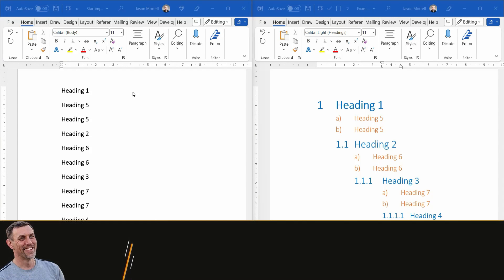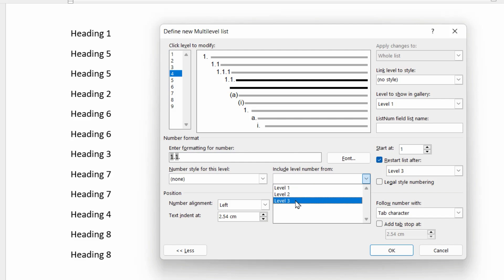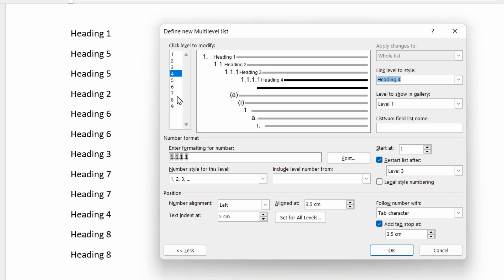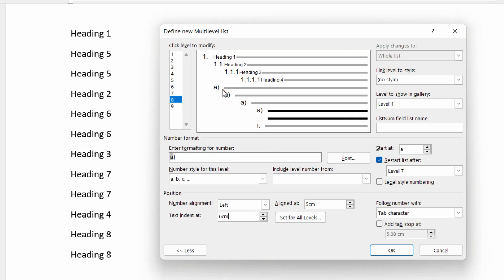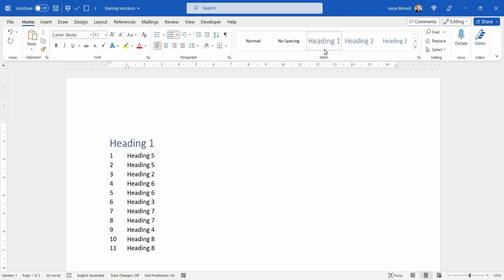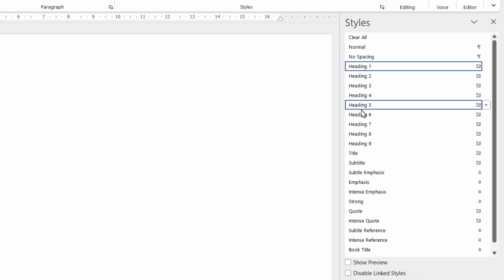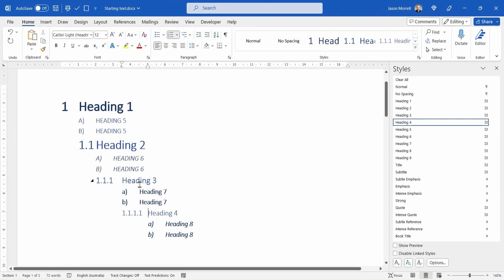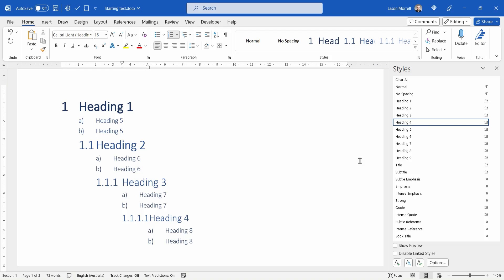Ep08: 4 Level Multilevel Numbering in Word With a) b) c) Under All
In this video I answer a viewer's question:  "How can I set up 4 levels of multilevel heading numbering, each indented greater than the previous level, and under any of the headings be able to have a simple  a)  b)  c)  sequence that aligns with the heading under which it sits?"

I hope you find plenty of value in the video. It's always appreciated and it helps Youtube to promote this video. Thanks.

0:00 Intro
0:47 How to set up the number definition
7:16 How to apply the numbering and remove any glitches that Word throws at you

Did you get any ideas or inspiration from this video? Share in the comments below and don't forget to click the THUMBS UP button.

✅ *OTHER VIDEOS IN THIS 'MULTILEVEL LISTS IN WORD' SERIES*
- The complete playlist - Multilevel Numbering series
- Ep01: Word Multilevel Lists, List Styles & Design Sets For 2023
- Ep02: Multilevel HEADING numbering vs Multilevel PARAGRAPH numbering
- Ep03: Multilevel numbering in Word that starts at ZERO
- Ep04: Chapter One (in words) followed by legal numbering
- Ep05: Mixing multilevel numbers and bullets
- Ep06: 1a) then b) c) d)
- Ep07: i then 1.1 then 1.1.1
- Ep08: 4 Level multilevel headings with a) b) c) under any heading level
- Ep09: Article I then 1.1 then 1.1.1
- Ep10: I, II, III then 1 a) b) c) then (i), (ii), (iii)
- Ep 11: 1 a) b) c) then 2 a) b) c)
- Ep12: Dual synchronised multilevel lists in Word
- Ep13: 20 Viewer questions answered

Jason Morrell is a professional trainer, consultant and course creator who lives on the glorious Gold Coast in Queensland, Australia. He helps people of all levels unleash and leverage the power contained within Microsoft Office by delivering training, troubleshooting services and taking on client projects. He loves to simplify tricky concepts and provide helpful, proven, actionable advice that can be implemented for quick results.